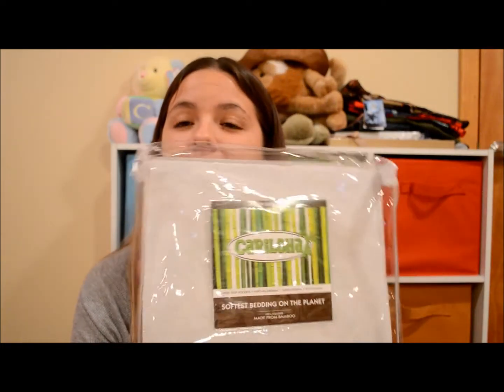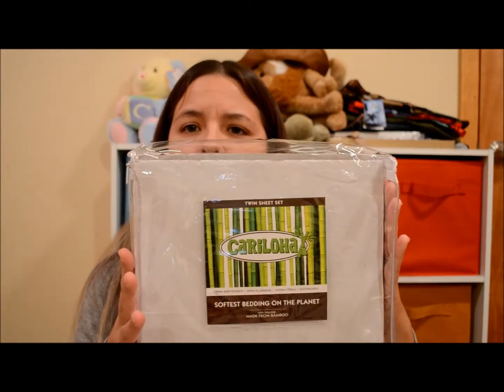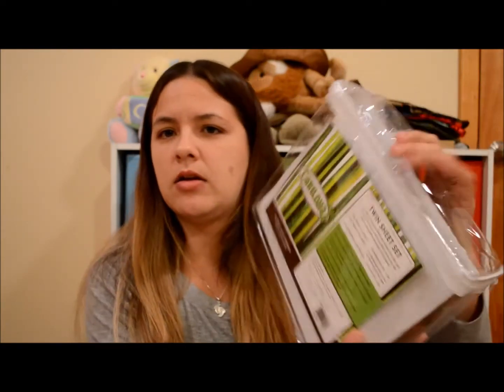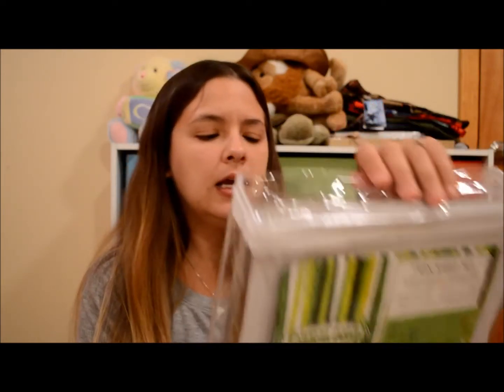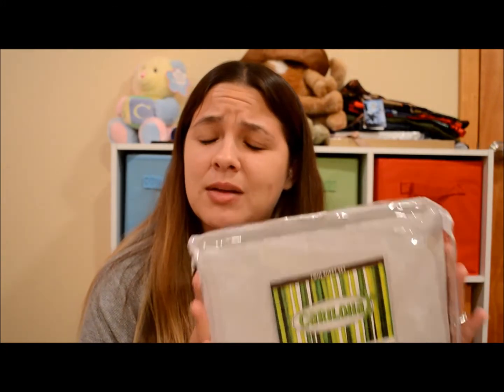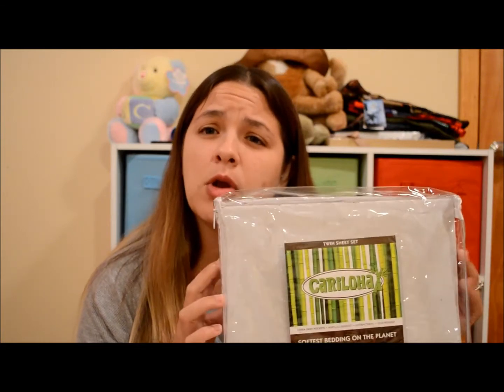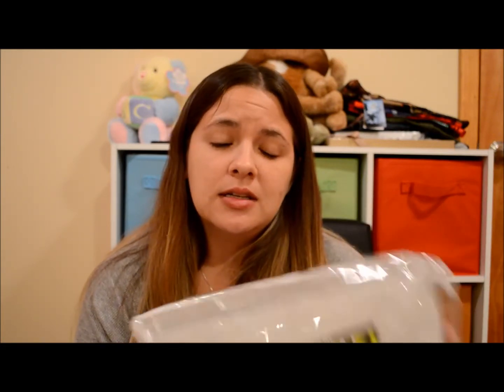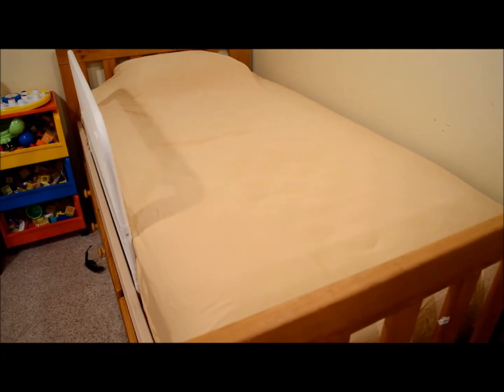Cariloah Bamboo Twin Sheet Set Review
I was provided a twin size sheet set to review.  All opinions are 100% my own.